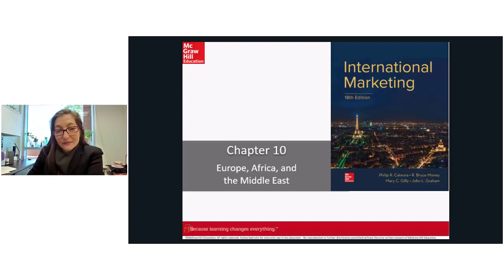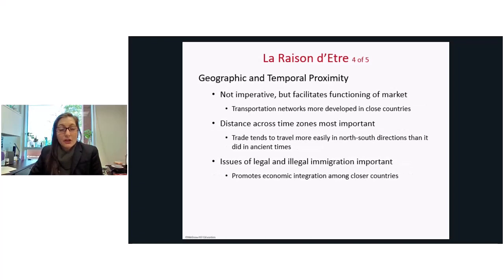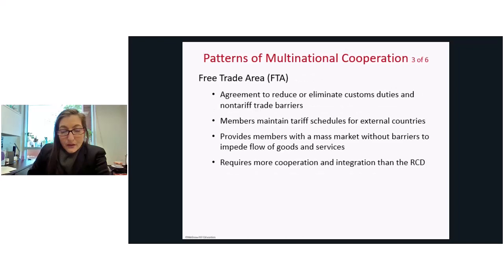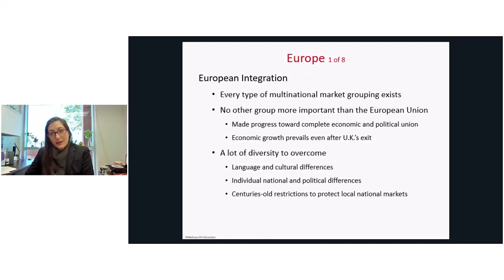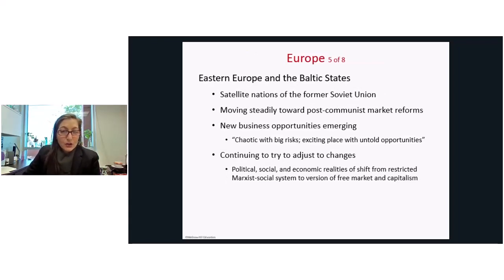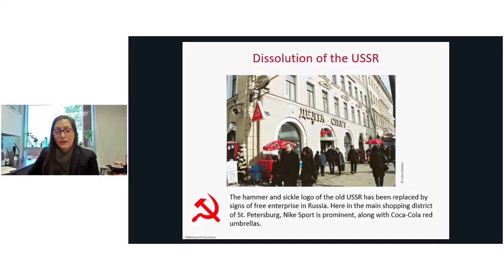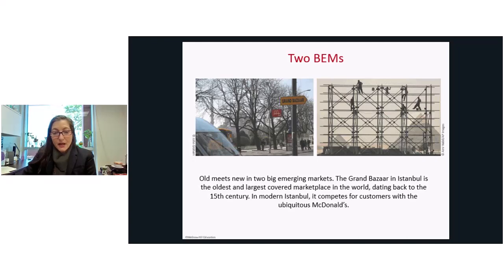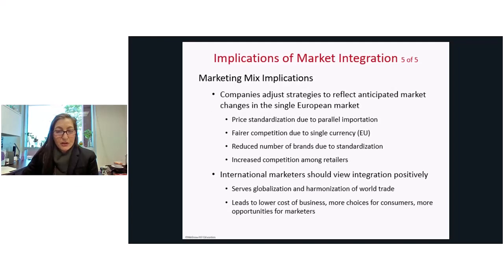Global marketing: Europe, Africa, and the Middle East